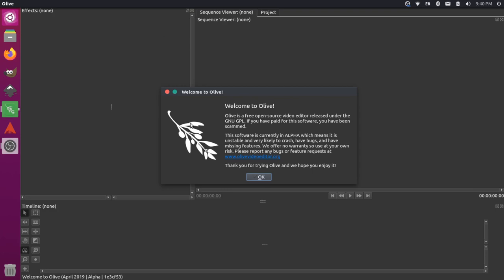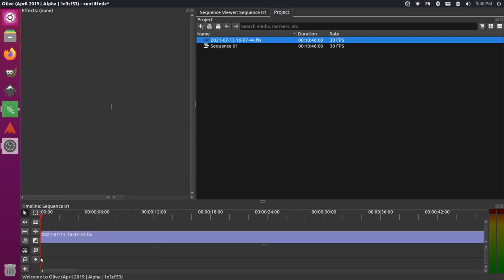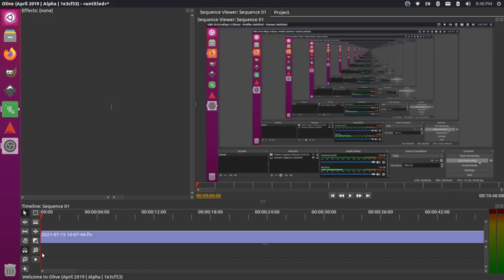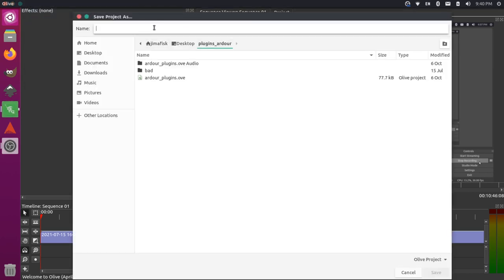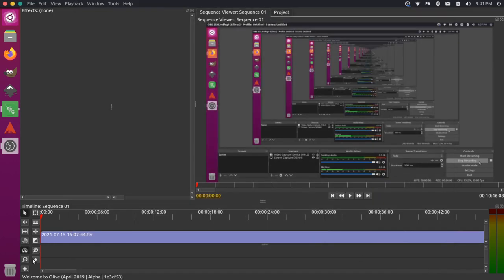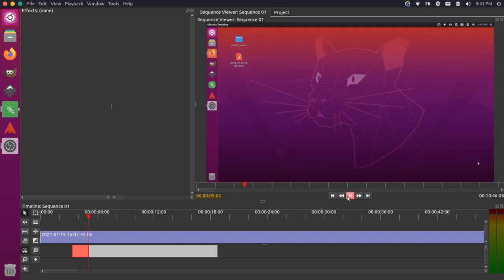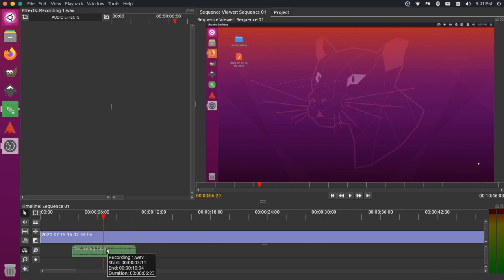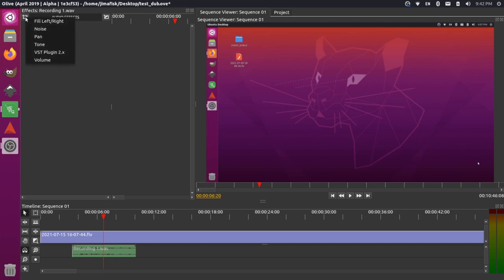Mono to Stereo in Olive Video Editor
Convert an audio clip from mono (single headphone) to stereo (both headphones) using audio effects in Olive Video Editor. This uses the "Fill Left/Right" effect to fix playback so it can be heard in both ears.